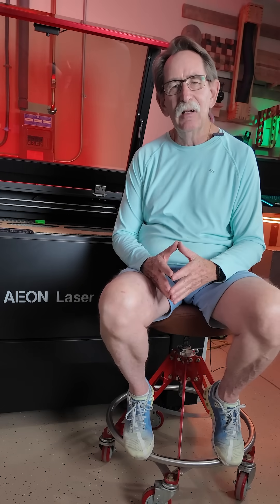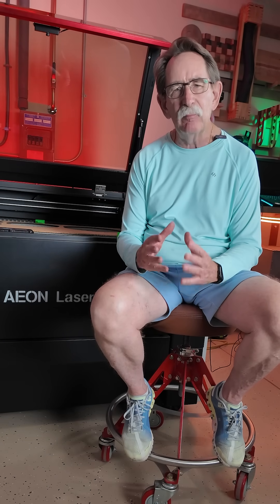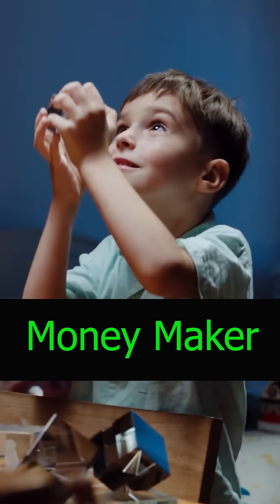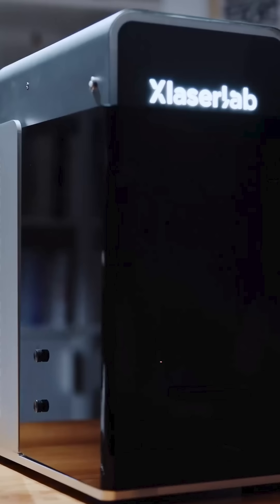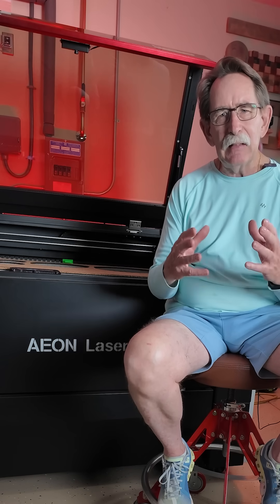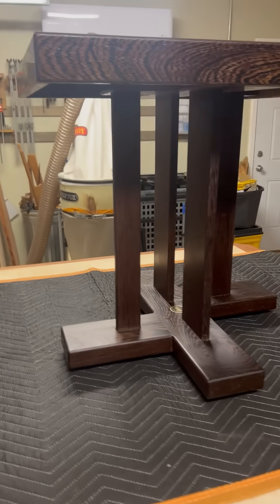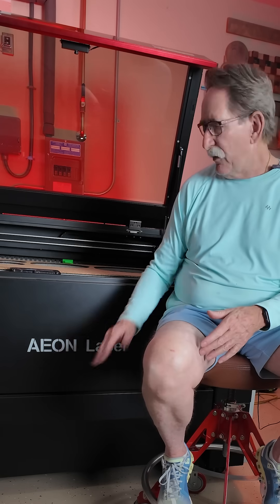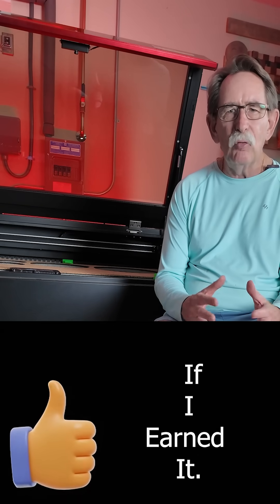Xlaser Lab UV Laser E3 Kickstarter | What I Found in My Research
This video is not a review or endorsement — it’s simply a look at the research I’ve gathered on the Xlaser Lab E3 UV Laser, which has recently launched on Kickstarter. A lot of people are seeing their ads on YouTube and Facebook, but there aren’t many real-world voices talking about the project yet.

My goal here is to help potential backers by sharing clean, organized information so you can compare specs, understand the machine’s intent, and make your own decision.

What’s in this video:

• Overview of the Xlaser Lab E3 UV Laser Kickstarter
• What the company claims the machine can do
• Specs & features that stood out during my research
• Comparisons to similar UV laser technologies
• Thoughts on engineering, enclosure, and intended use
• Why people may want to follow the Kickstarter closely